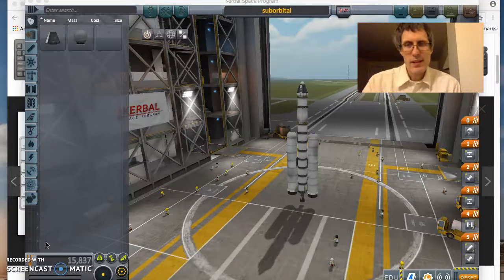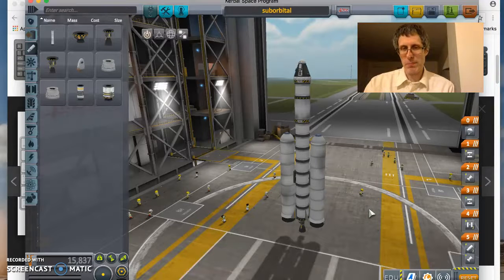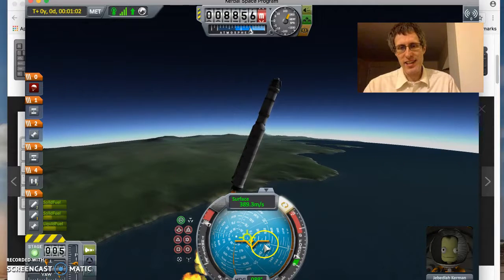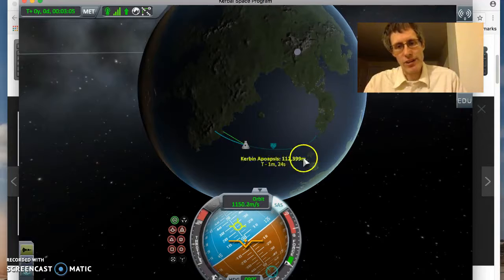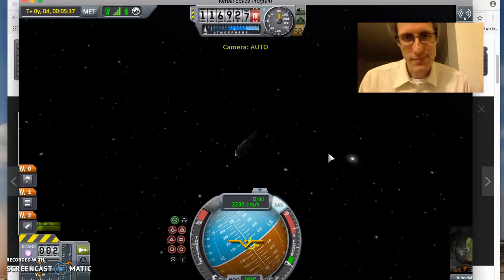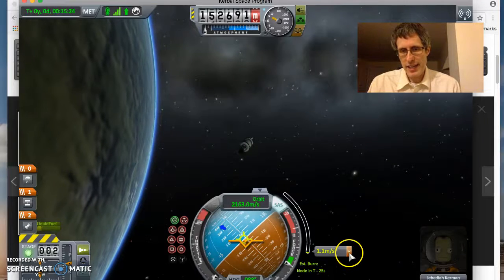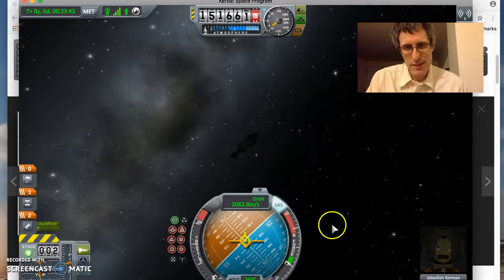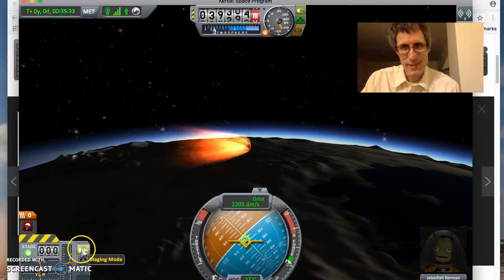Orbit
KSP How to get to orbit and get down to Kerbin